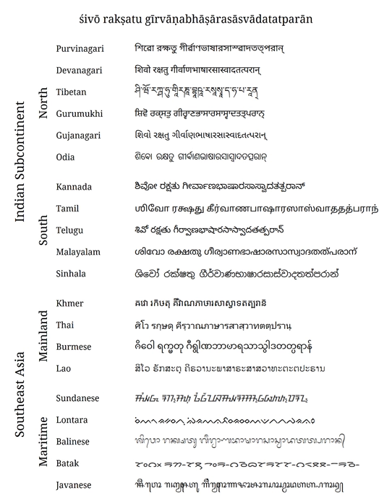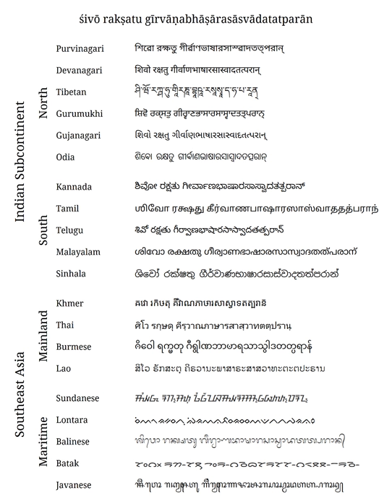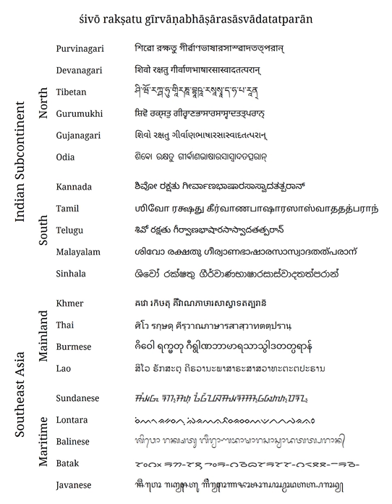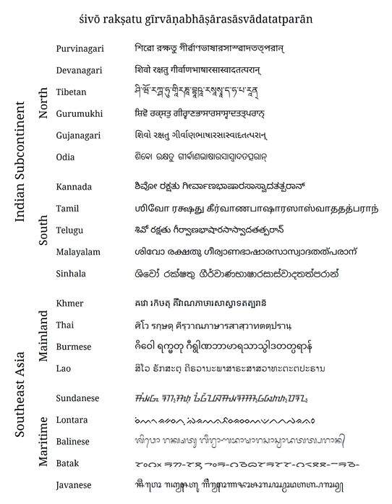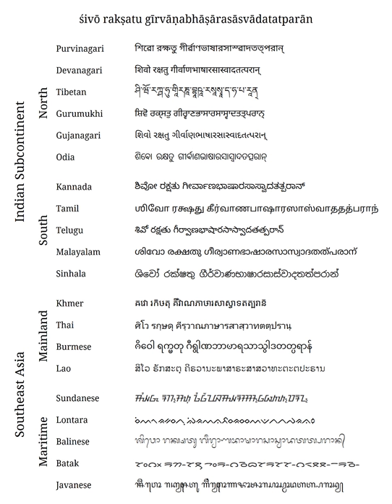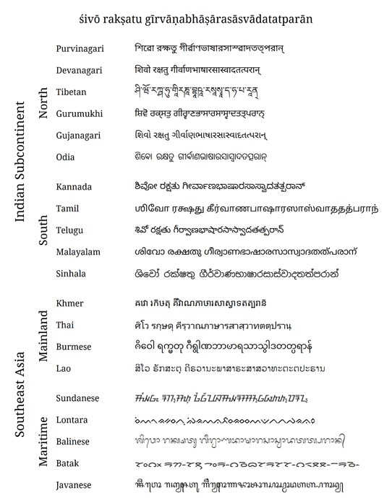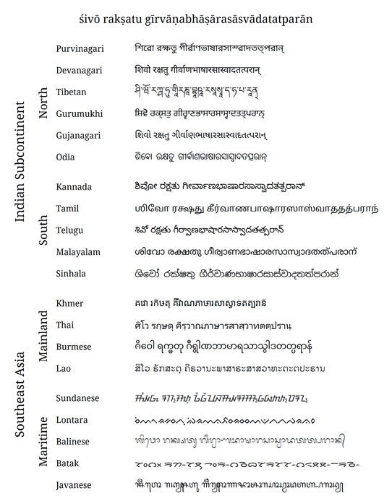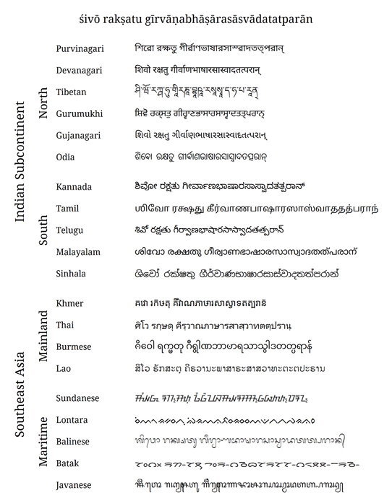Brahmic family | Wikipedia audio article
This is an audio version of the Wikipedia Article:
Brahmic family

SUMMARY
The Brahmic scripts are a family of abugida or alphabet writing systems. They are used throughout the Indian subcontinent, Southeast Asia and parts of East Asia, including Japan in the form of Siddhaṃ. They are descended from the Brahmi script of ancient India, and are used by languages of several language families: Indo-European, Dravidian, Tibeto-Burman, Mongolic, Austroasiatic, Austronesian, and Tai. They were also the source of the dictionary order of Japanese kana.